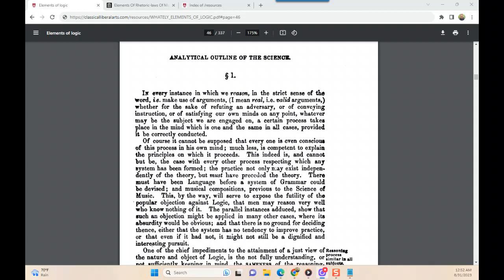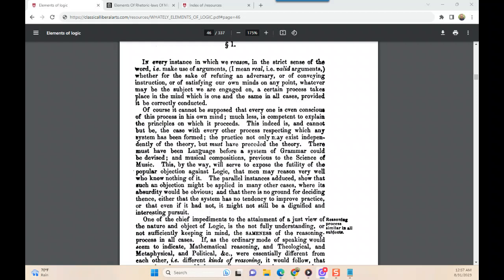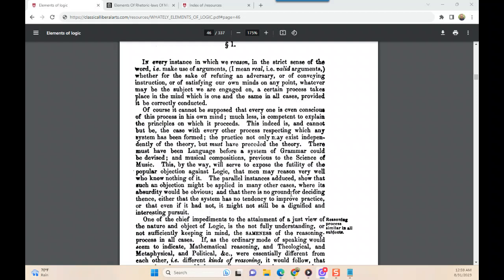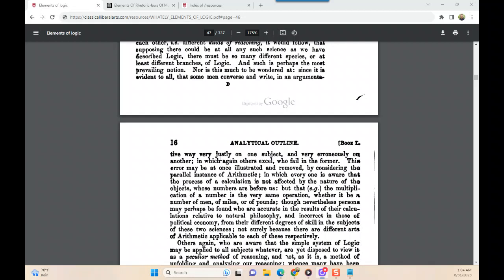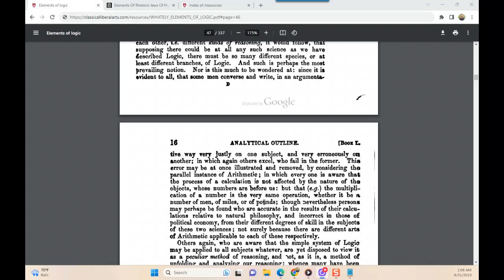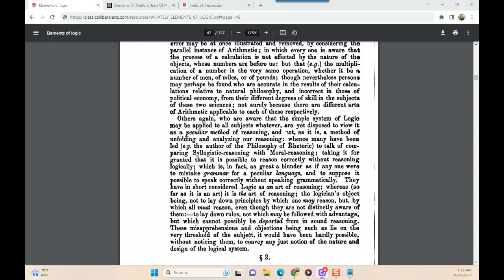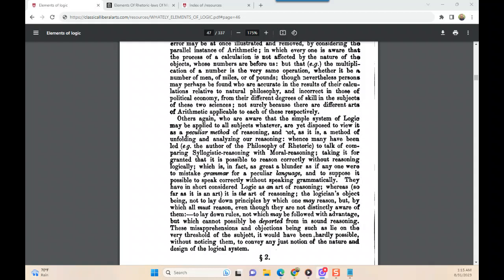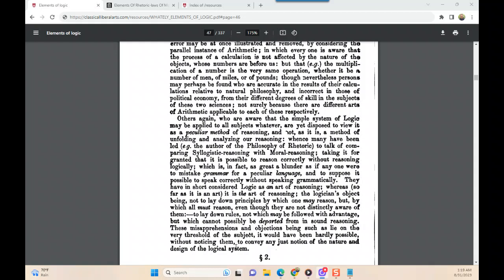Classical Logic, Lesson 01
In this video, Mr. William C. Michael of the Classical Liberal Arts Academy provides a guided reading through lesson 01 in the Academy's Classical Logic course.

Please note that ad-free videos are available for enrolled students in the online course.